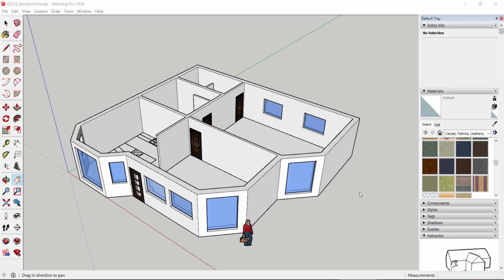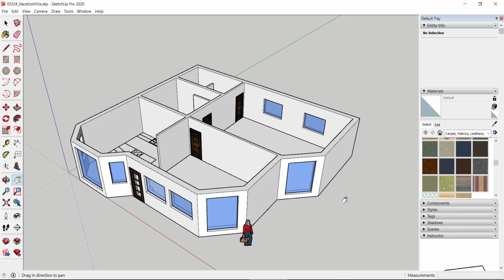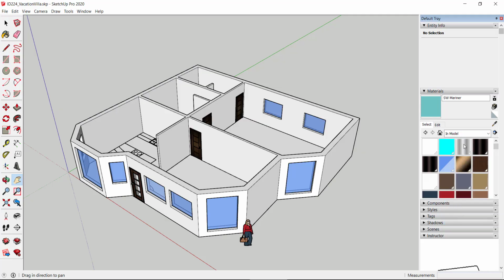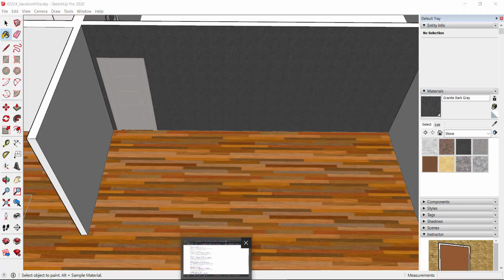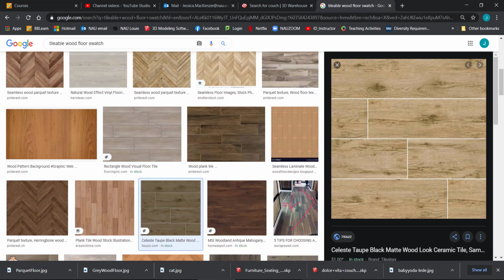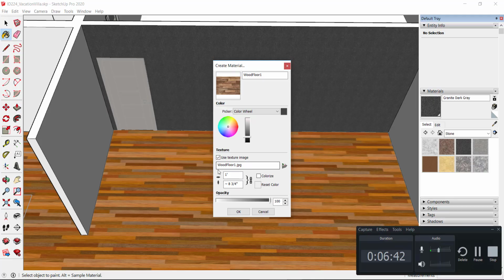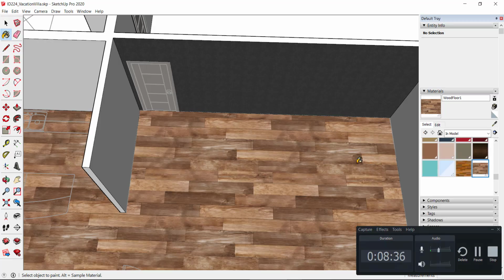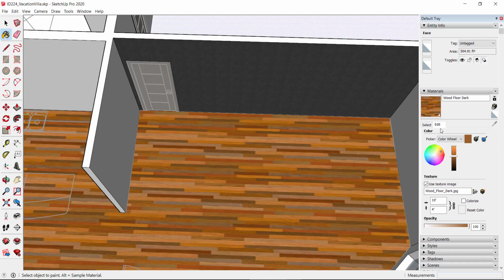SketchUp Series Video 5: Creating New Materials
Learn how to create new materials be it Sherwin Williams paint colors to materials based on photographs of material swatches.